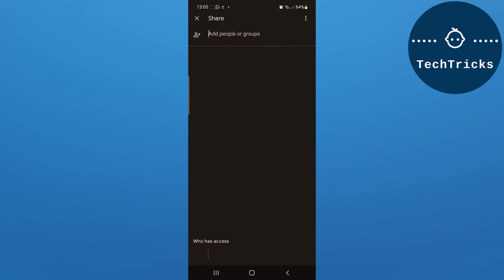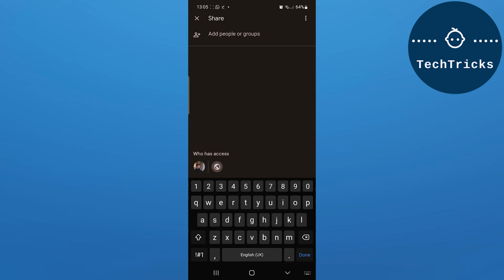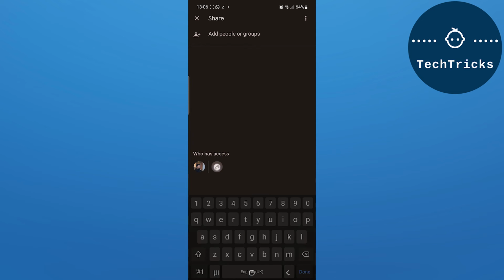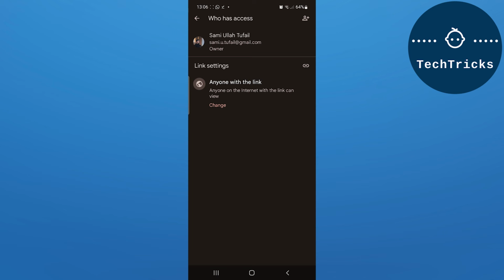[Google Drive] How to Share Google Drive Files 2022 (Google Drive)